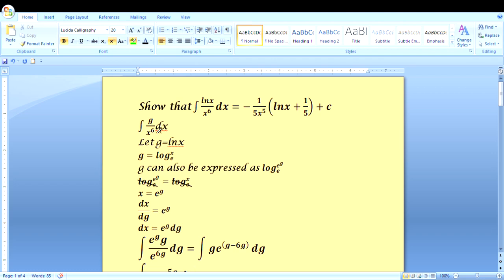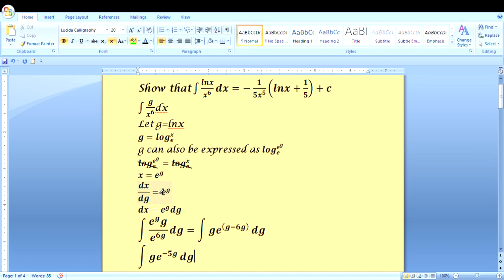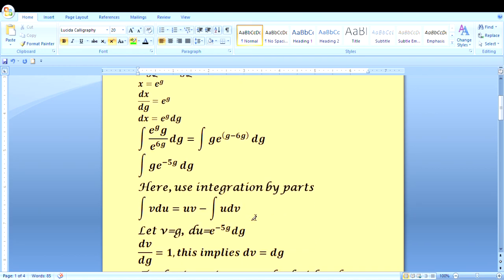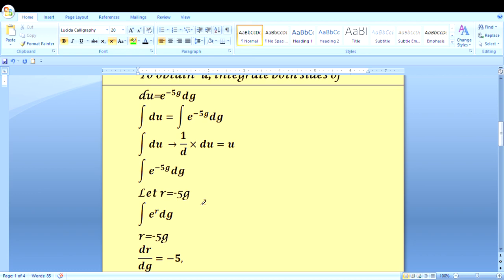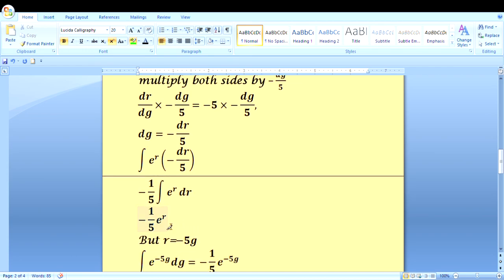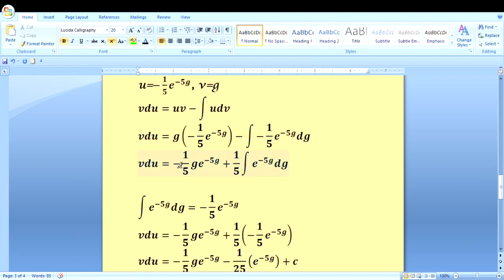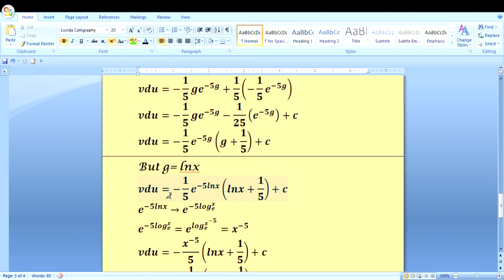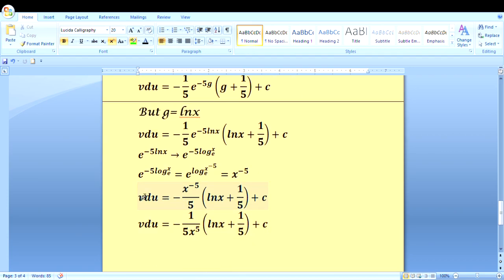Show that ∫lnx/x^6 dx=-1/(5x^5 ) (lnx+1/5)+c